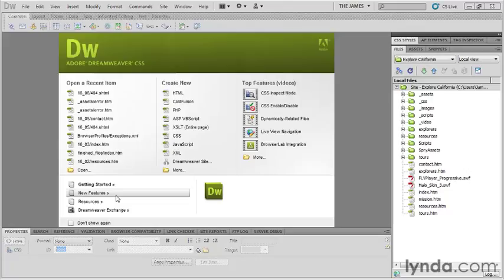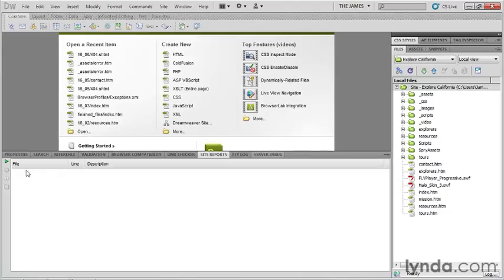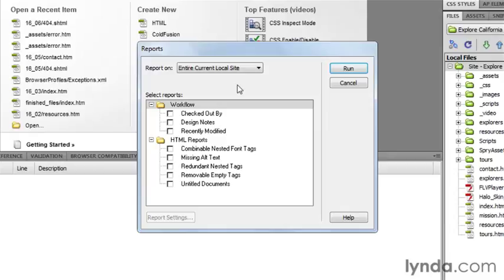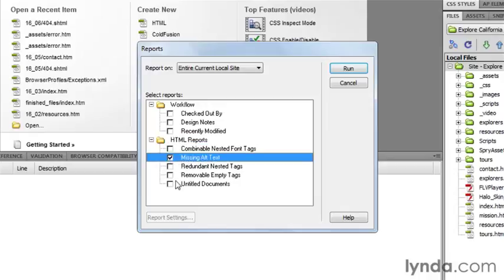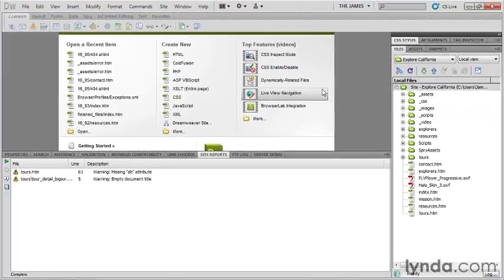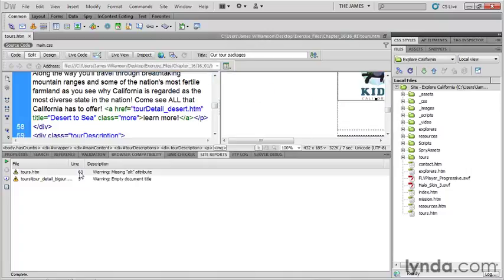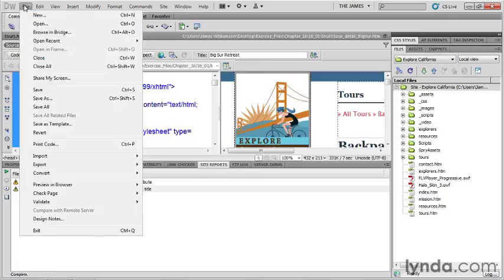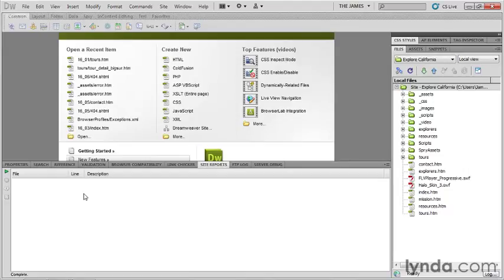Dreamweaver CS5 129